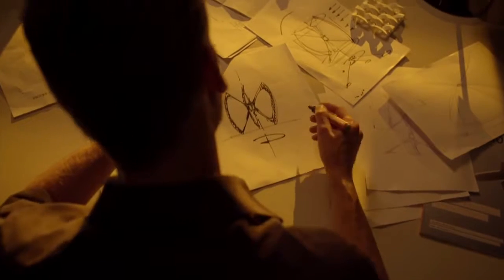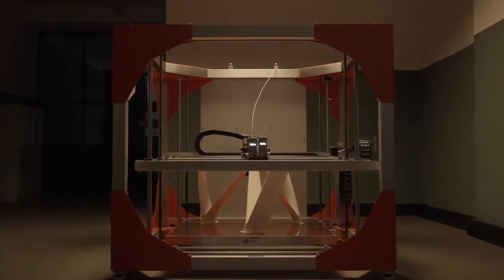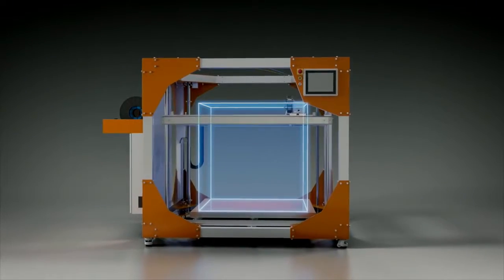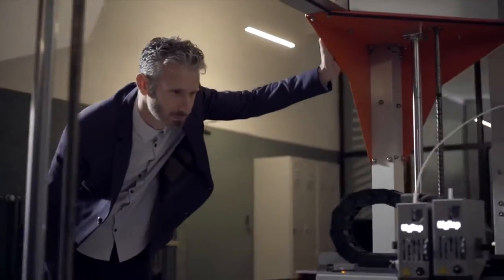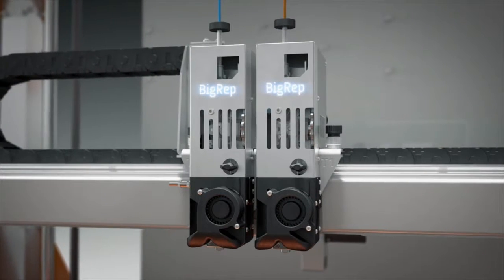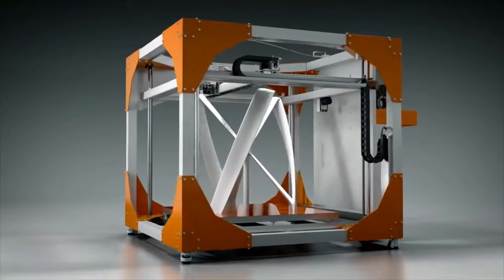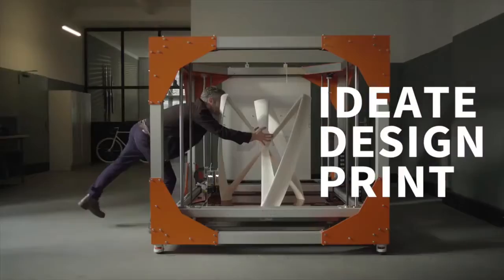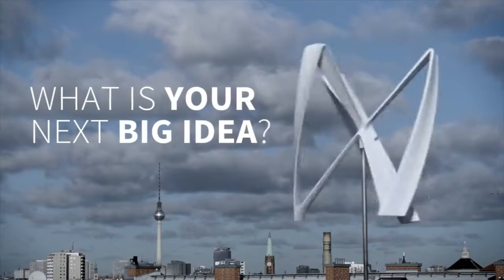My Video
bigrep ONE used by CES 3D Printing Ltd